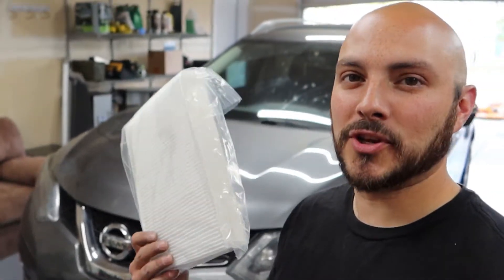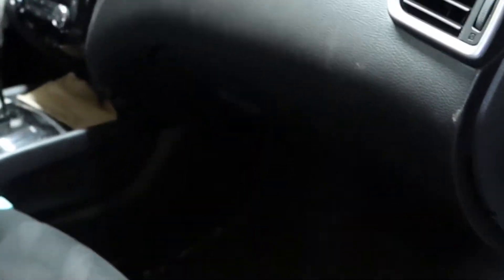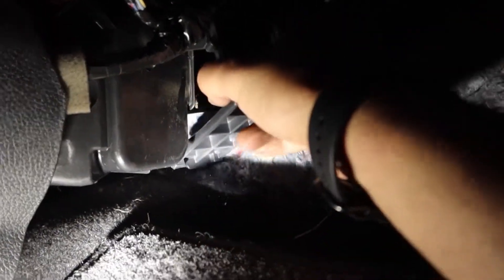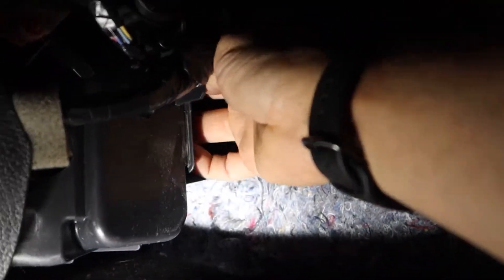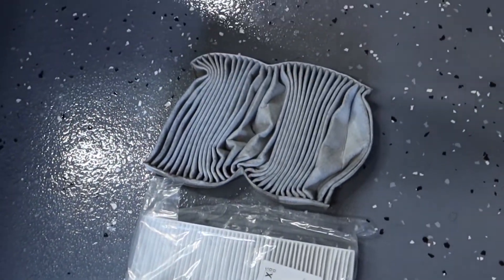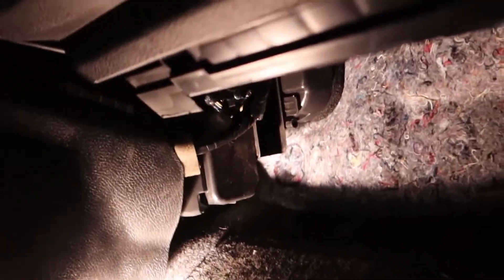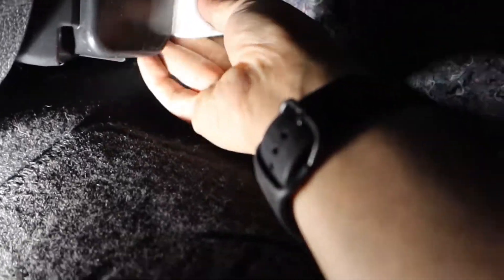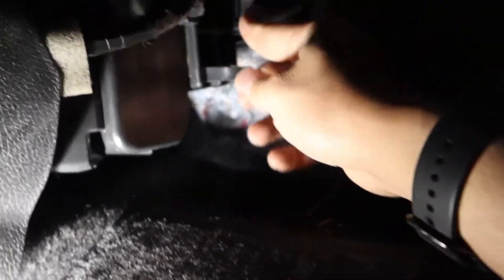How To Change Your Cabin Air Filter In A 2013 2020 Nissan Rogue